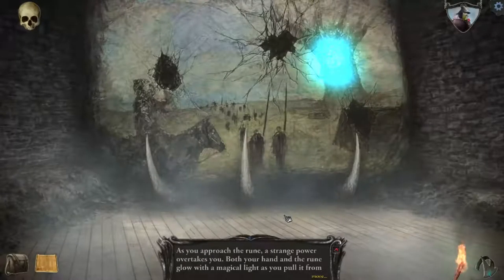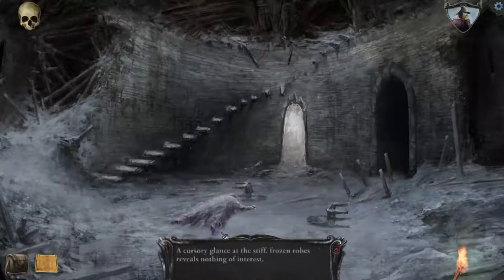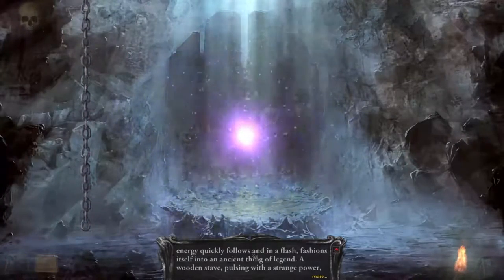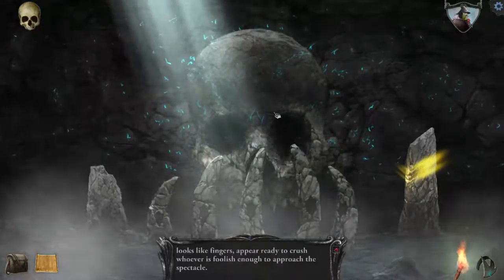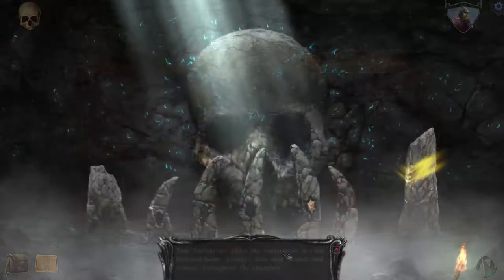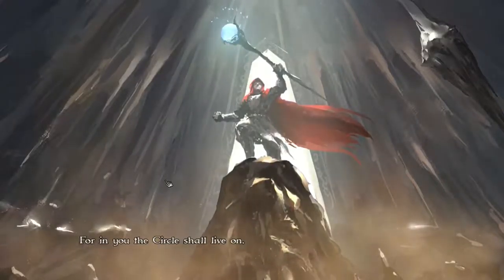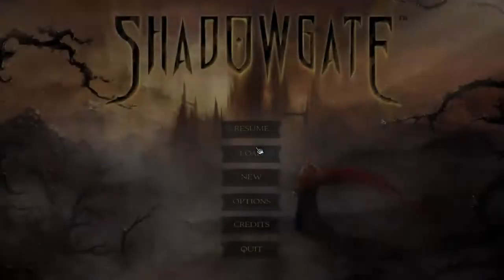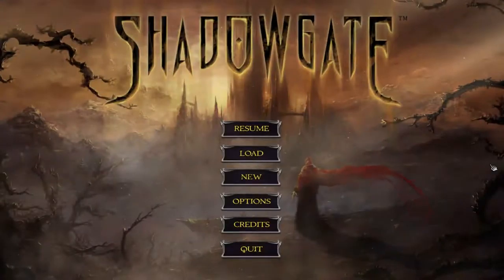SudoPlay: ShadowGate(2014) ep 9: Well that was quick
Hi! Logen Kain here, and this is episode nine of Shadowgate